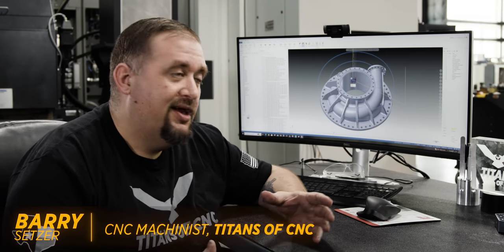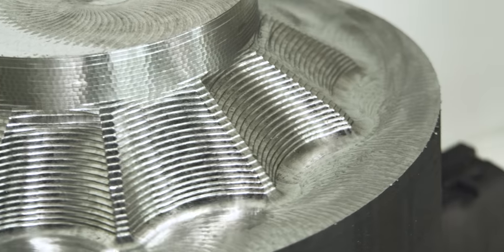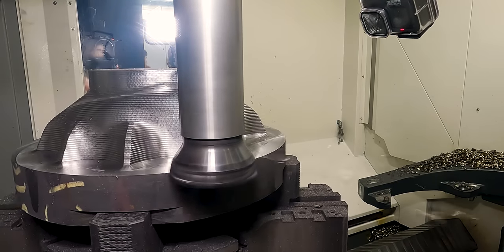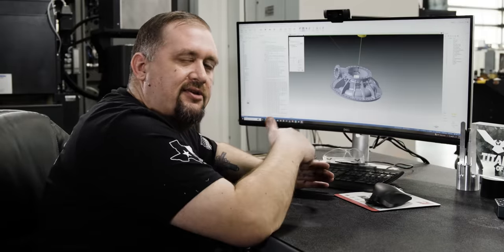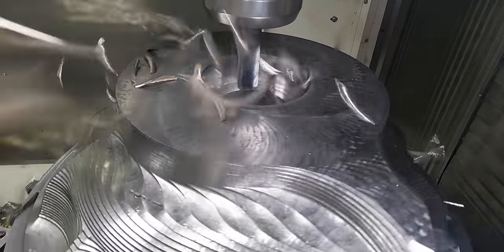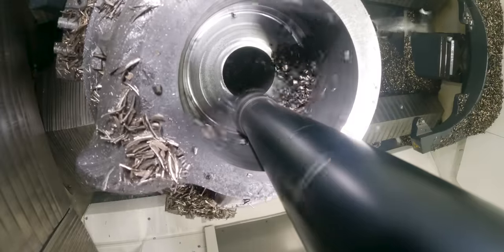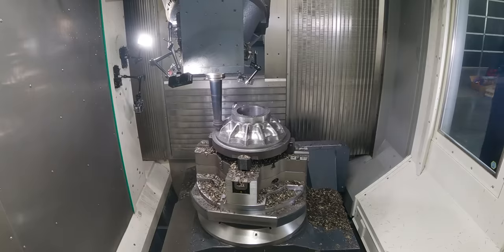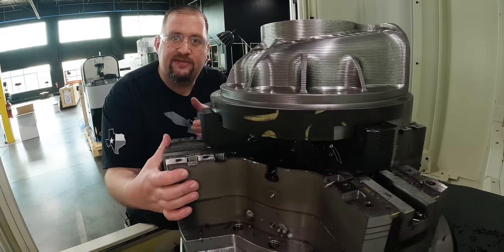Precision Machining Techniques Used To Manufacture A Pump Housing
CNC Machining a Monster Complex Part on the Heller CP 6000 CNC Machine Tool. Roughing Ductile Iron with HUGE Kennametal tools!

0:00 Roughing Ductile Iron on CP 6000
0:28 Using Huge Kennametal 4" Face Mill
2:37 Monster Godzilla Drill!
3:20 Rotoclear Cameras
3:41 Kennametal Harvi 1TE
4:45 2" Dodeka Mini with Tunable Holder
6:30 Mastercam Tool Paths
6:47 Conclusion